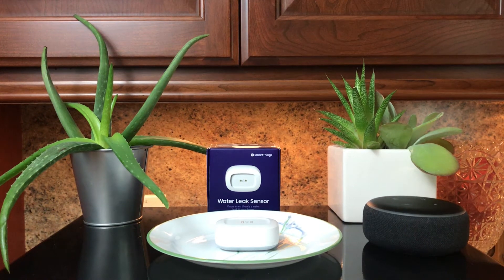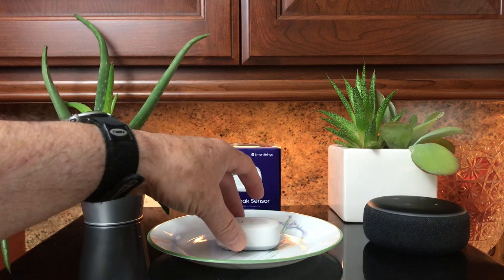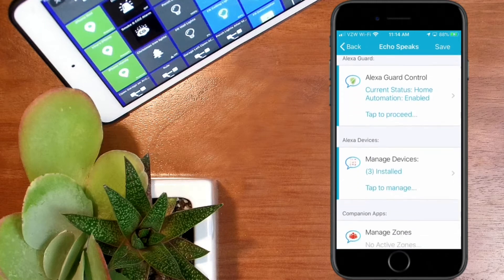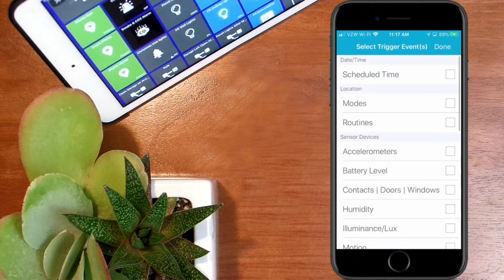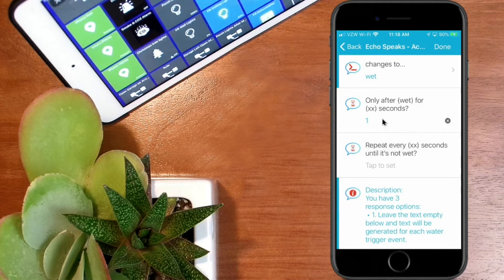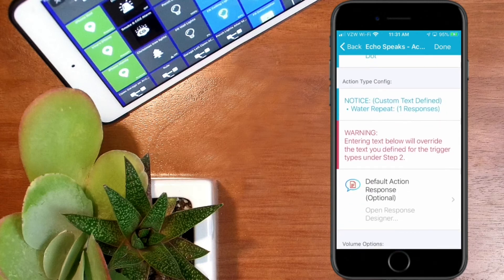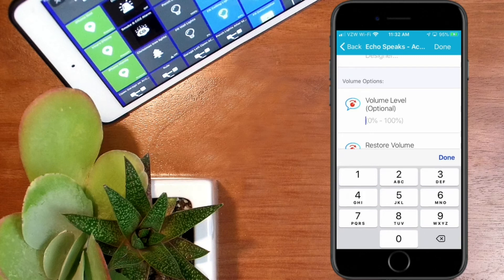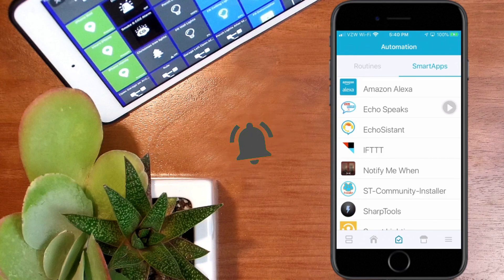Water Leak Announcement On Your Echo Device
In this video I show how to set-up an easy routine in the Free Echo Speaks App within SmartThings for automatic notifications when your SmartThings Leak Sensor detects a flooding at your sump pump.  The routine is created in Echo Speaks and uses the Echo Speaks custom response designer to repeat verbal alerts through one or more Amazon Echo devices such as your Echo Dots or Echo Show.  Additionally, the Echo Speaks routine sends repeated push notifications to one or more smart phones.  Don't be caught unaware of a unexpected water leak or flooding event ever again!

🟢 Amazon Deals!